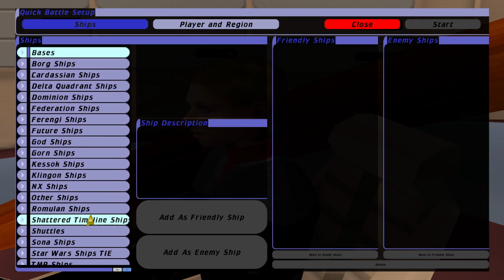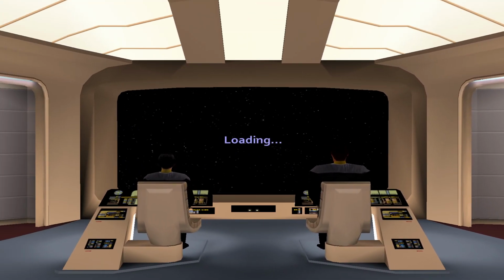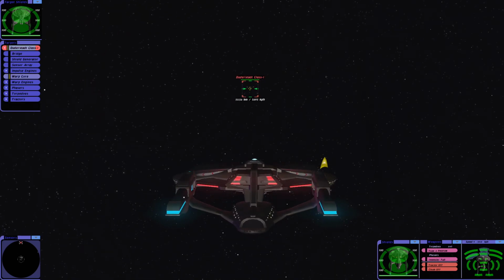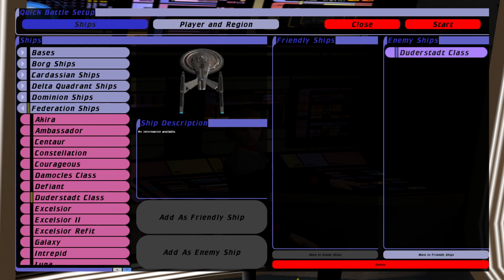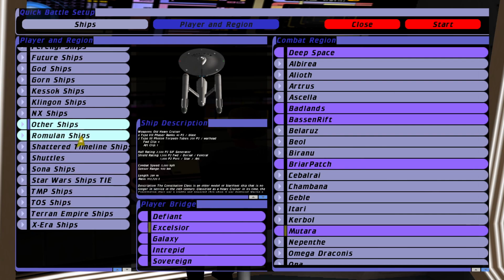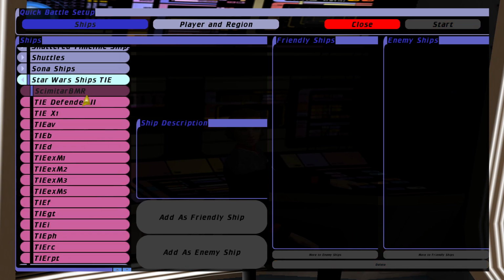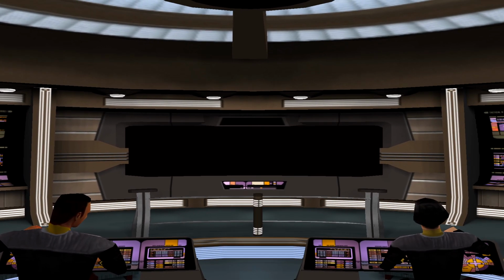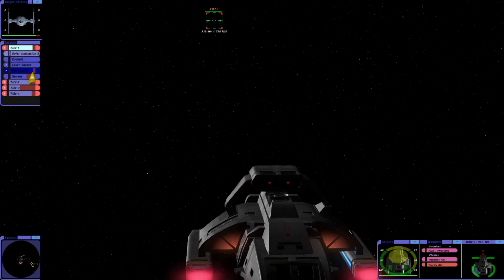Star Trek Bridge Commander Remastered | Test Fights/Flights